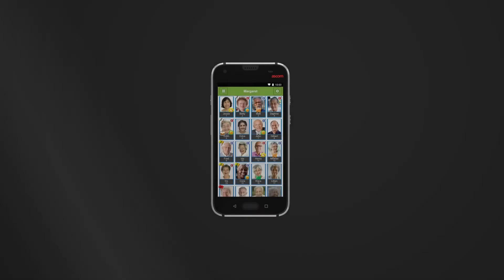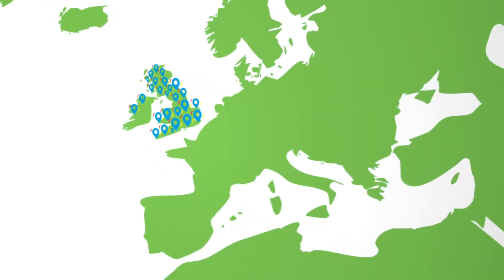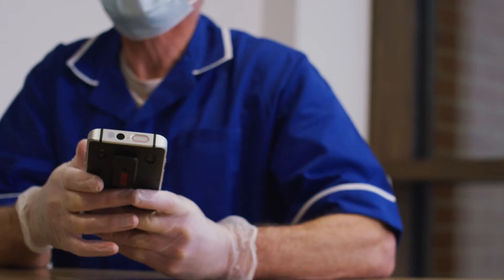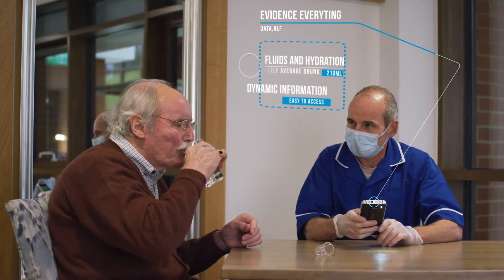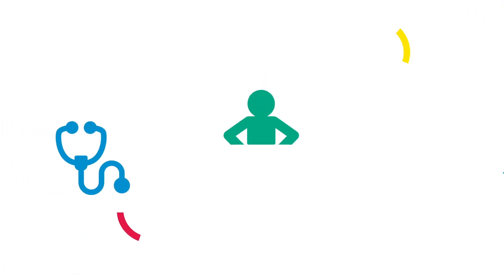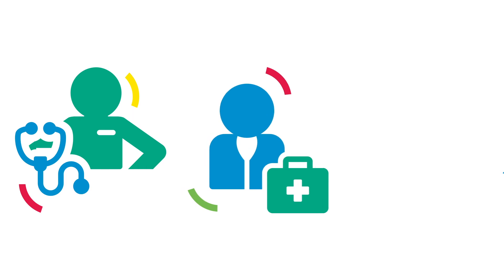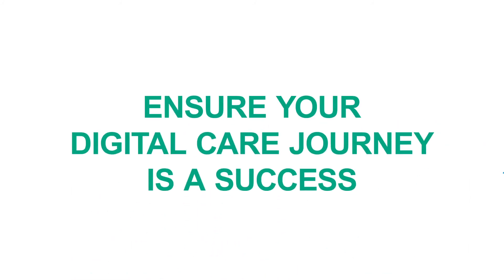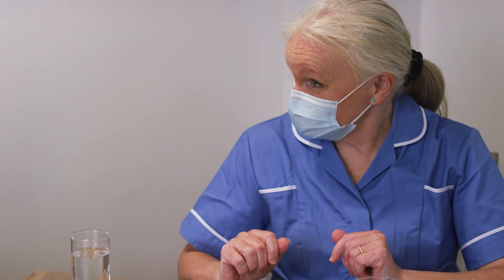Introduction to Person Centred Software Australia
Mobile Care Monitoring is the first fully mobile clinical documentation system. Using the icon-driven system, care staff are able to evidence, on average, over 50 care notes per resident per day, leading to greater transparency, a higher competency of data driven decision making as well as comprehensive reporting potential.

Our digital care system reduces time spent on documentation by creating the opportunity for care to be evidenced at the point of delivery. Achieving the company’s aim of giving staff more time to spend with residents, supporting regulatory compliance and improving the quality of care for residents.